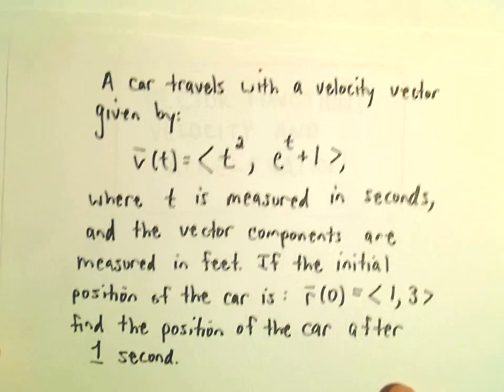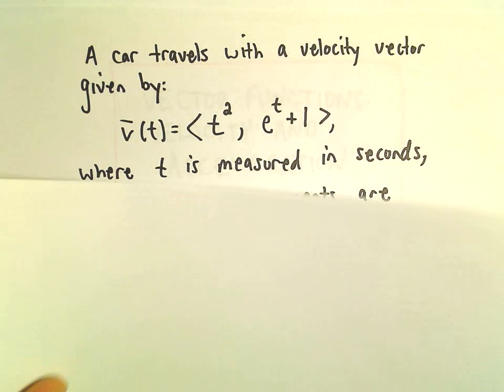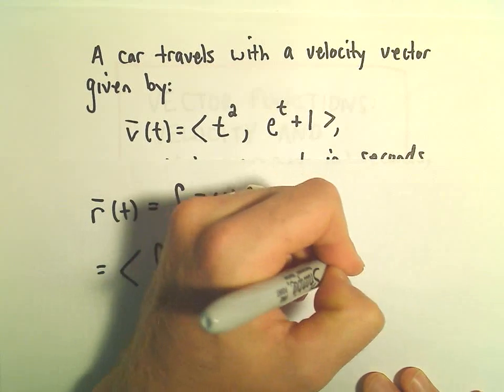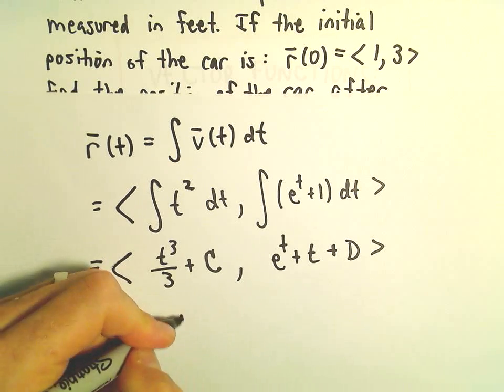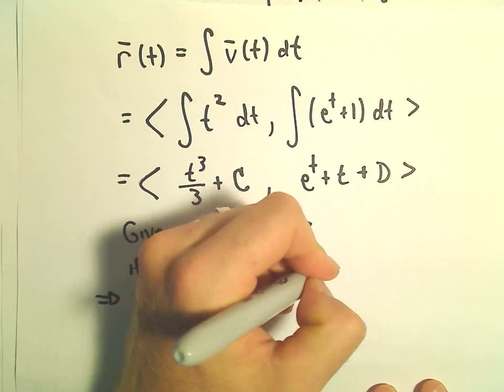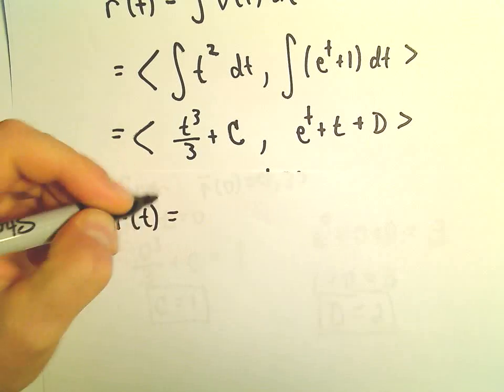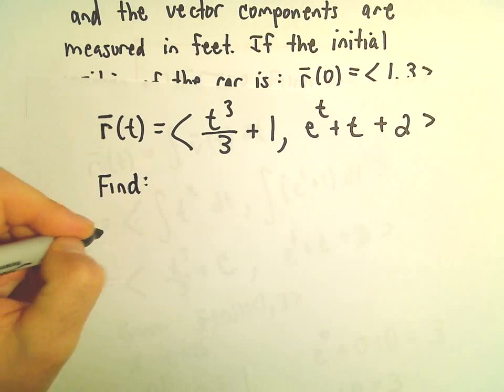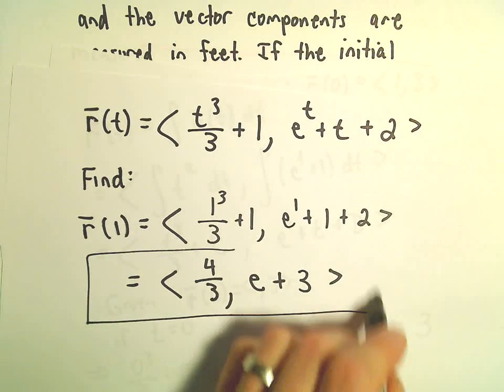Vector Functions: Position, Velocity, Acceleration Word Problem, Ex 1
You da real mvps!   $1 per month helps!! Vector Functions: Position, Velocity, Acceleration Word Problem, Ex .  In this video, we are given the velocity vector of a car as well as its initial displacement.  We have to find the position of the car after 1 second.